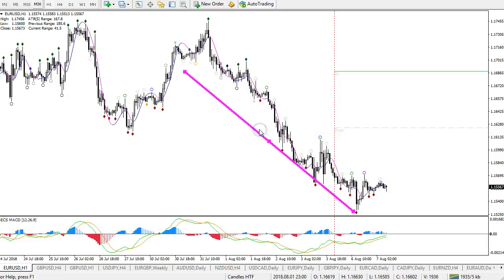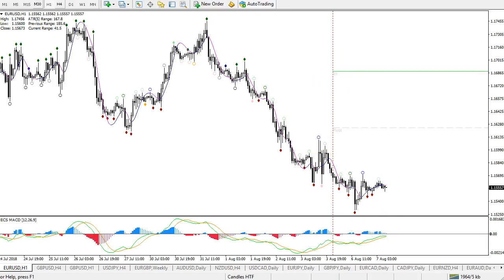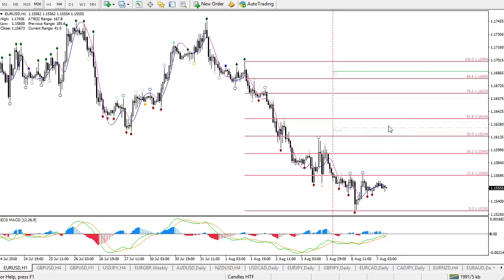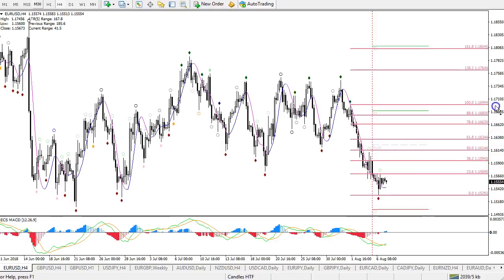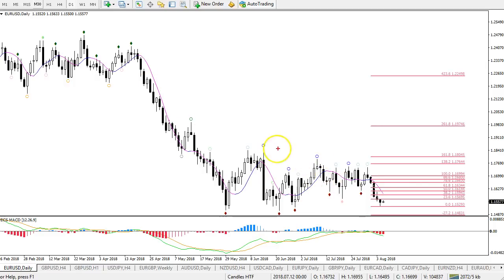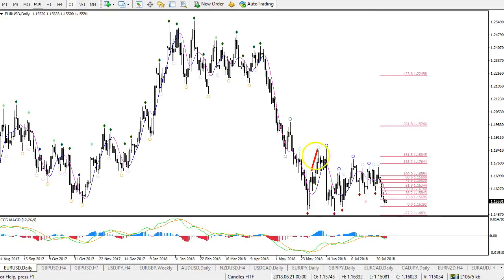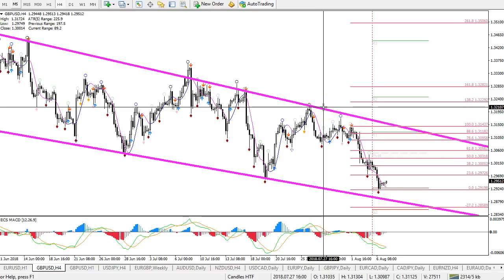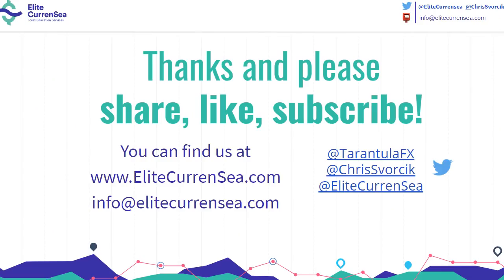EUR/USD, GBP/USD Analysis & Setups 7-8 August '18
More free analysis EUR/USD is building a wave 4 corrective pattern. A bearish bounce at the Fibs and breakout below support could start a bearish wave 5, which has 1.1450 as the main target. The GBP/USD could also be in a wave 4.  A bearish wave 5 is aiming for the -27.2% Fibonacci target at 1.2850.